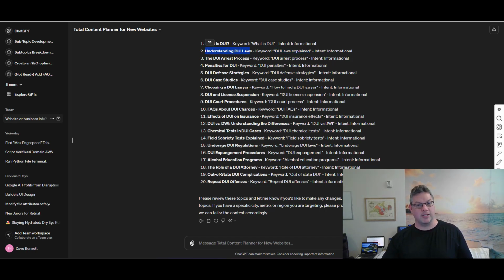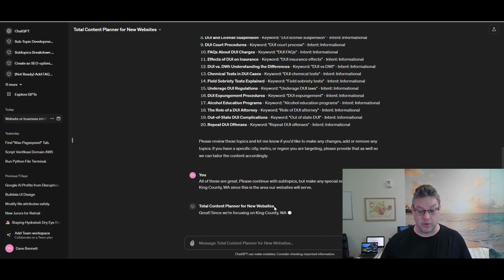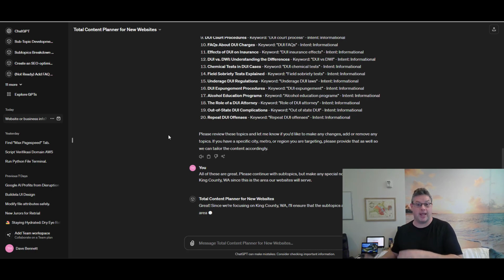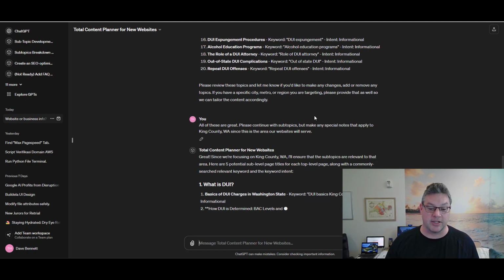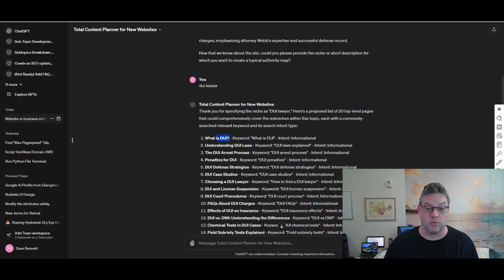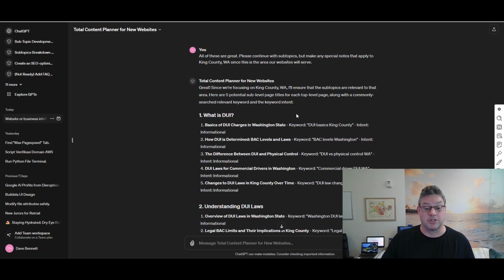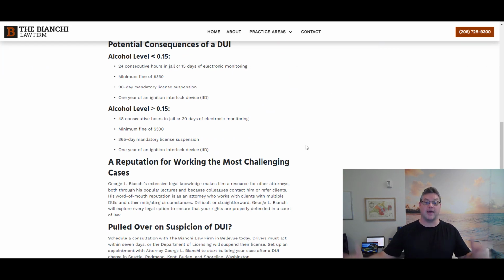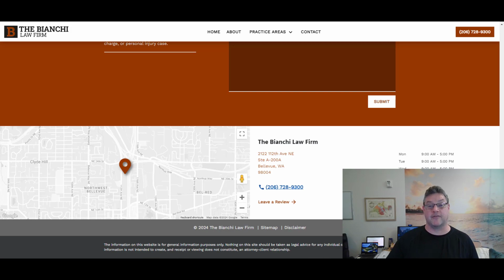Create Authority Webpages out of Thin Air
GPT-4 makes content easy. And our website development system makes expansion easy (with powerful SEO built-in.) This is really great stuff, for helping underdogs get to the top pages for their desired keywords.

Feel free to browse our videos and see what we do best, and check out our professional offerings for you:

Best Regards, Dave Bennett (maxedtraffic)